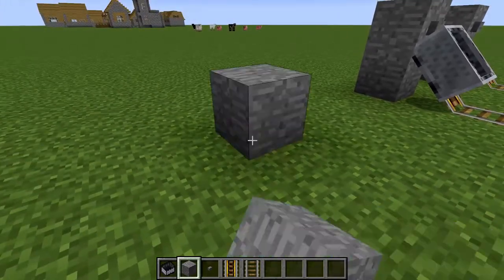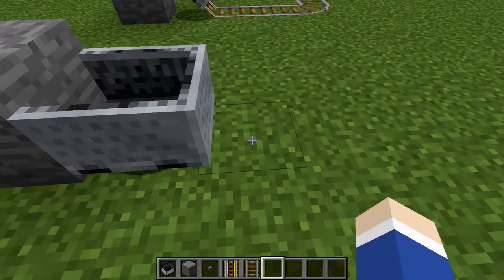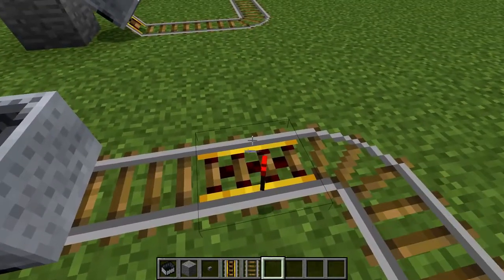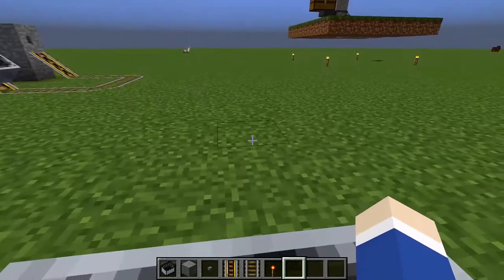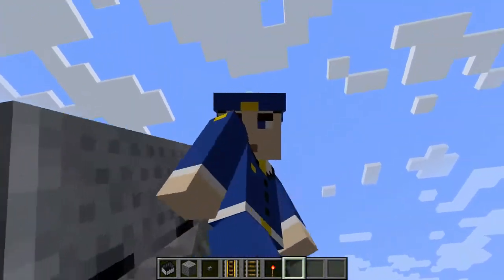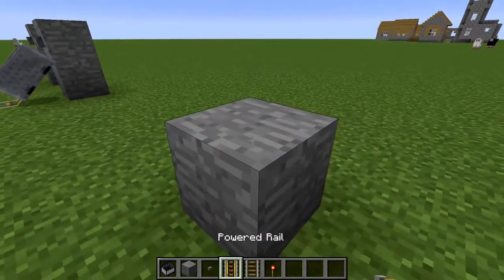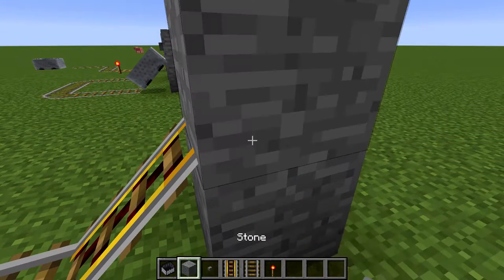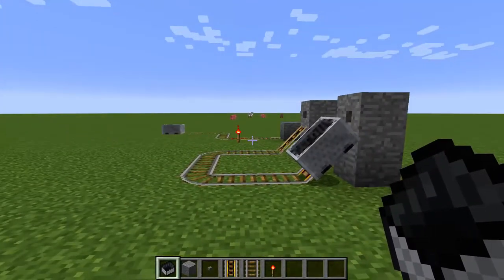How to Make a Simple Minecart Station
How do I make a minecart station in minecraft?

This is the simplest video on the entire internet.

starter, station, minecraft, minecart, how to, tutorial, simple, quick, fast, easy

From inception to upload this video took me 10 minutes.

BONUS!!!
this video will teach you to stop your minecart and return quickly.